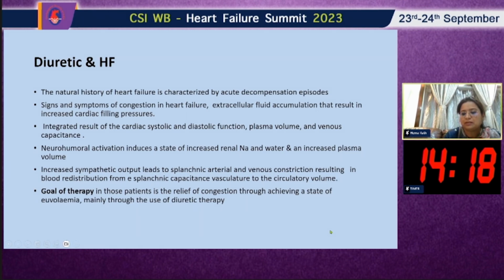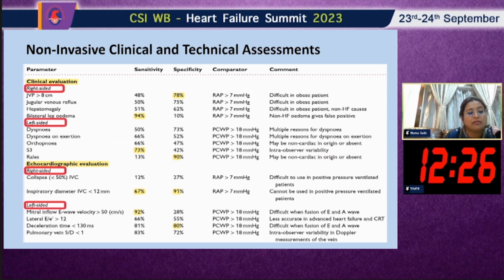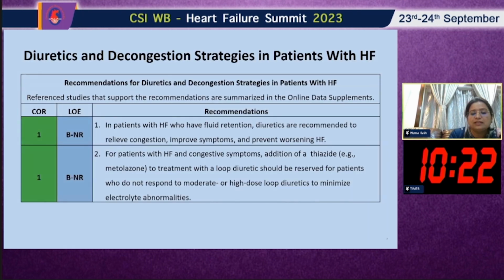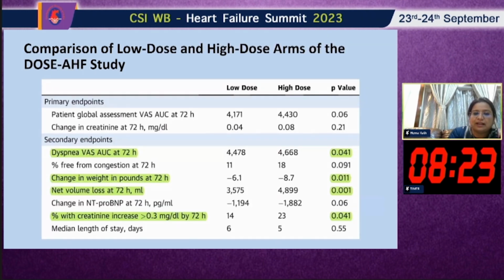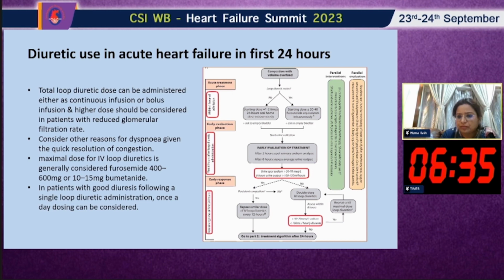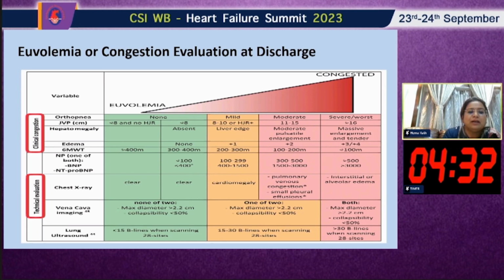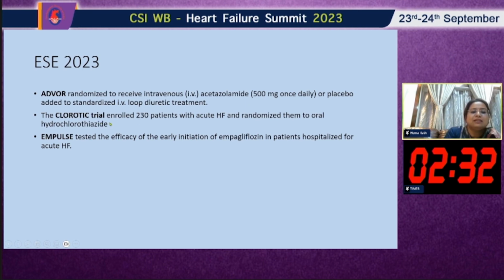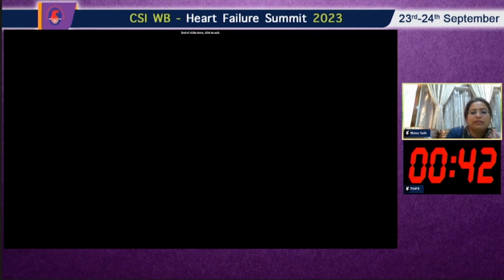CSI WB 2023 - HF Summit - 23 Sep - Session 4 - Dr. Hema Rath